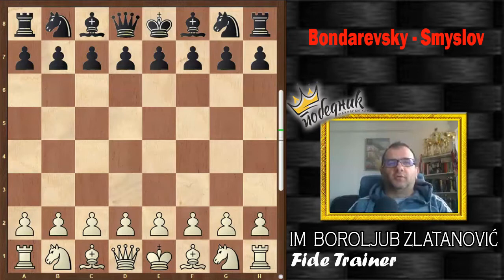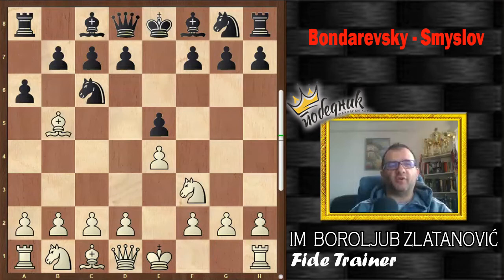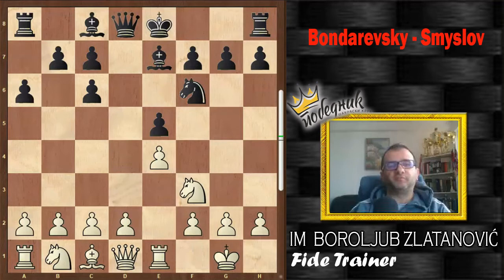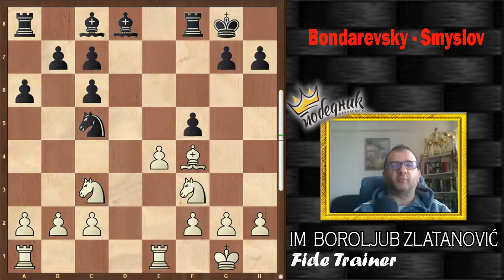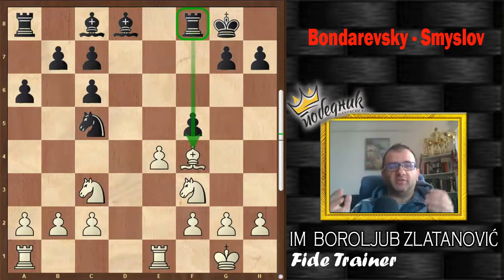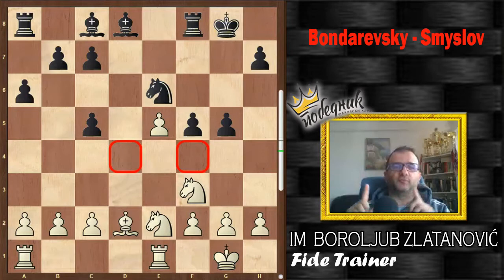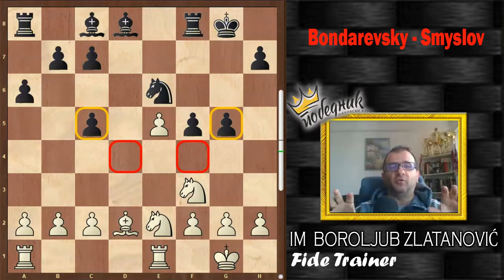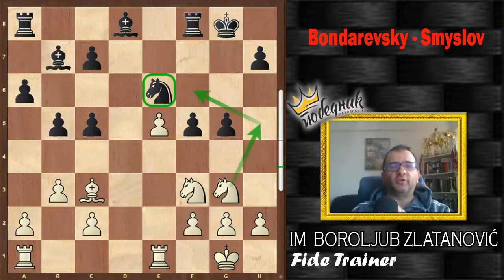Firm blockade paralyses opponent | Bondarevsky - Smyslov | RUY LOPEZ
⚫⚪Small donatation = more chess :-)⚪⚫

★ BTC: 1P9161S9VtTcX9ZCDKJL9e9omLtXo3Qpqq
★ ETH:  0x9a3d0bb9e401bba24402fbd25e5295353e31da8a

IM Boroljub Zlatanović
Professional author and coach for 20 years!